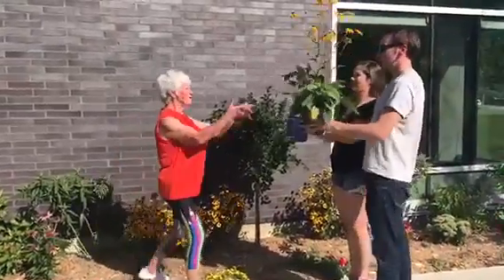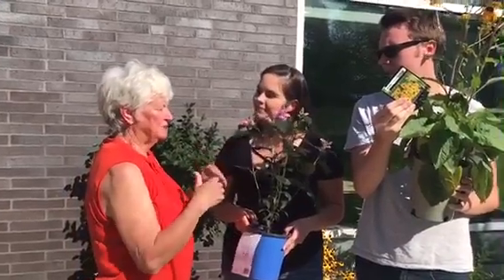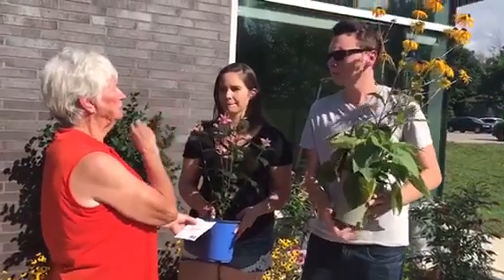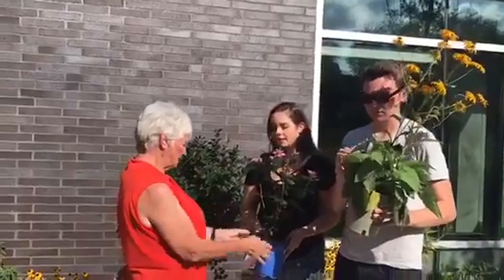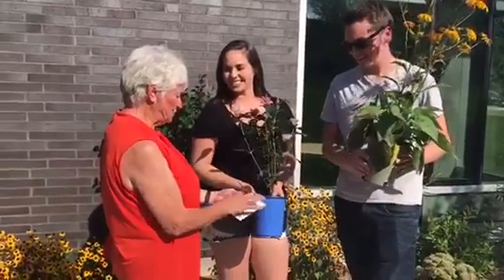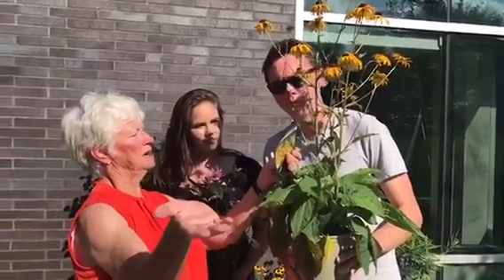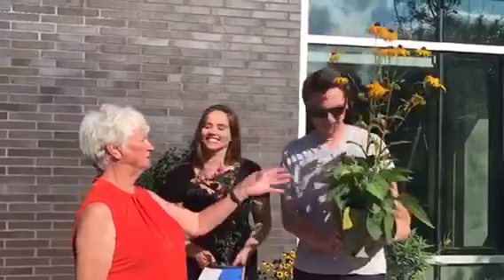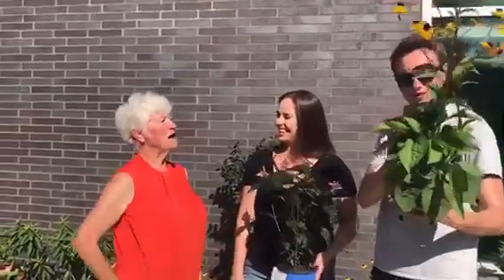Plant Tag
How to read a plant tag!